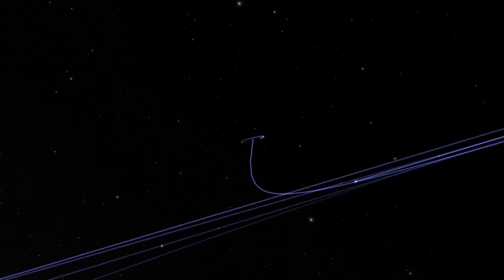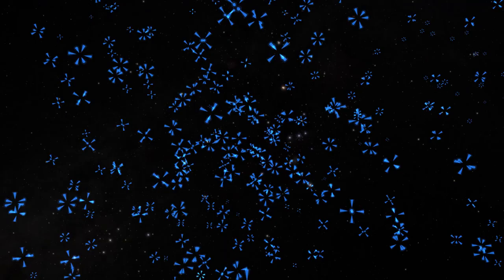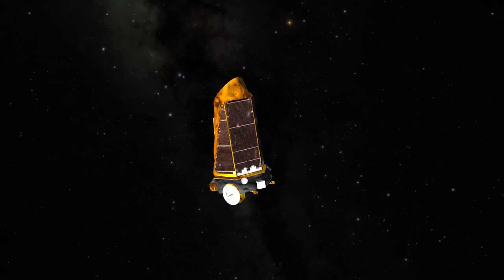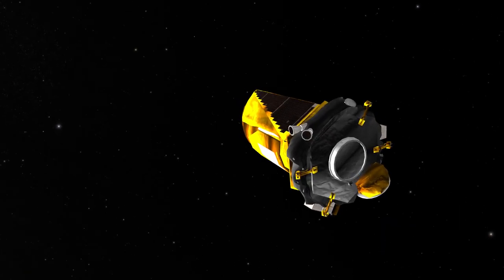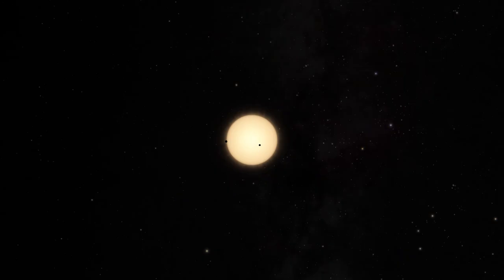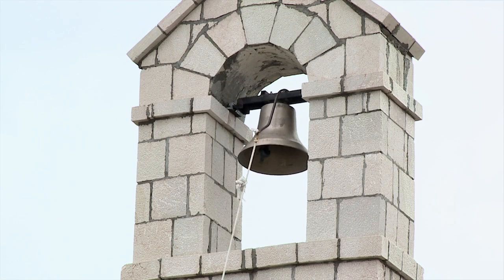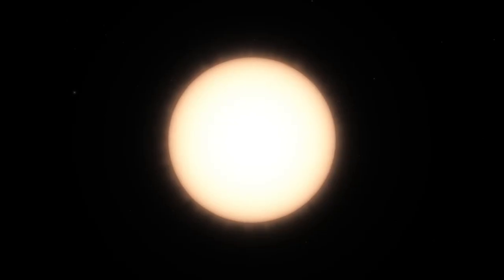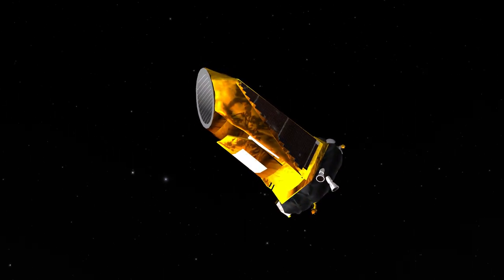Measuring Starquakes | California Academy of Sciences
Instead of studying the exoplanets that Kepler has found, Ruth Angus uses the data to study their stars. She can measure "starquakes" to understand the mass of those objects.